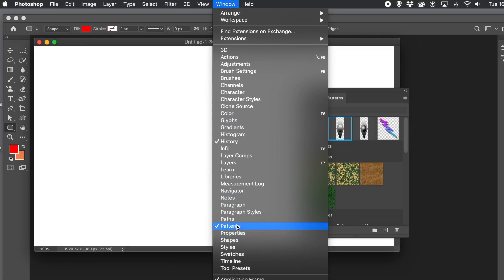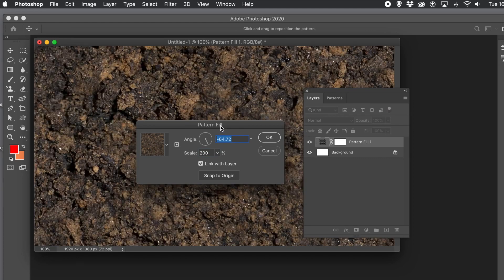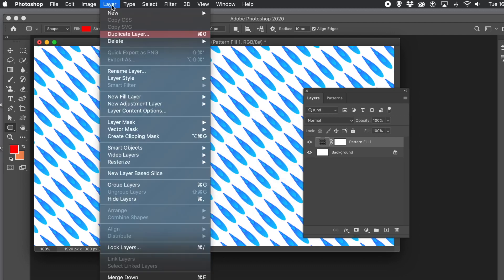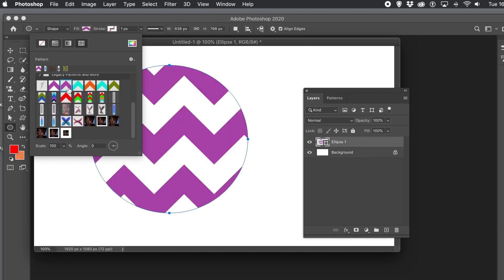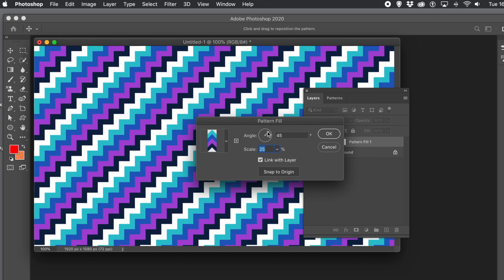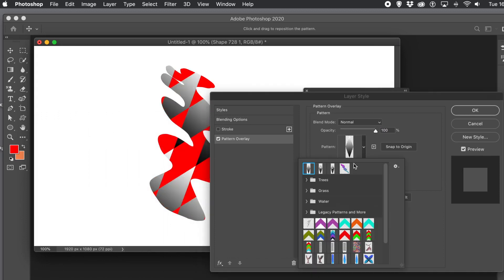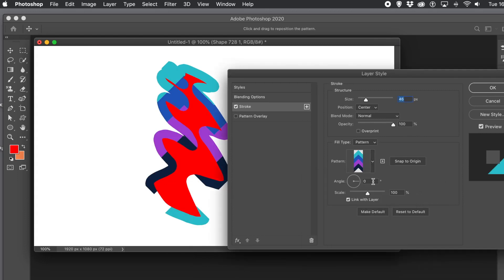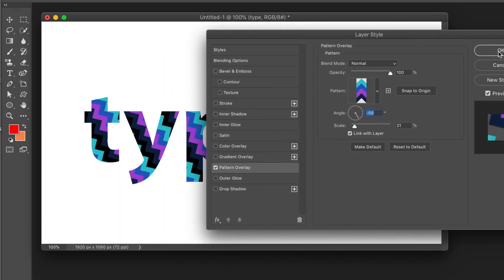How To Rotate Patterns In Photoshop Tutorial | Graphicxtras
A quick how to guide to patterns rotation / angle / orientation feature in Photoshop  - how to rotate the patterns in Photoshop

0:57 Example of pattern rotation of a pattern layer
1:52 Change the angle of the pattern layer
2:51 Change angle of the new layer pattern
5:37 Pattern overlay style and change the angle
7:55 Add pattern to type and rotate